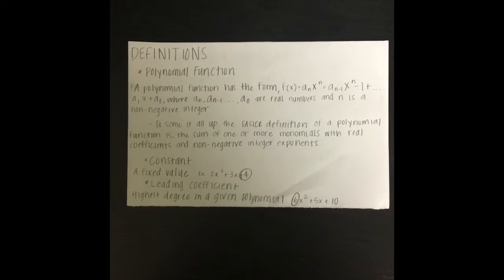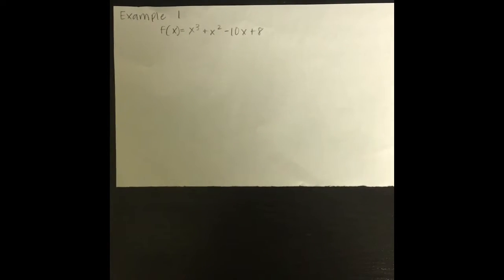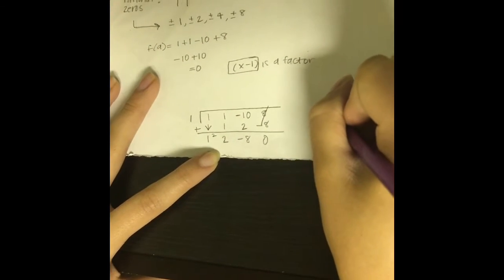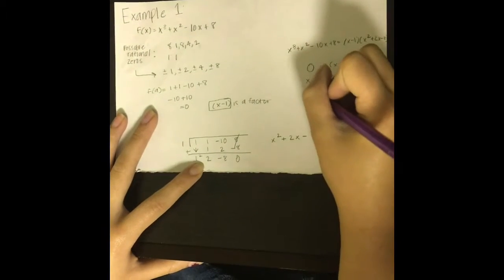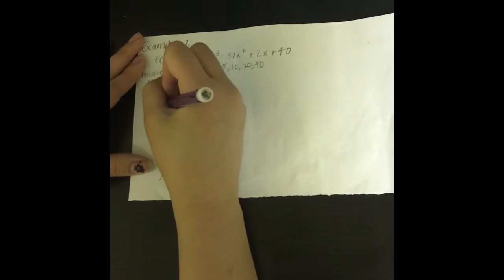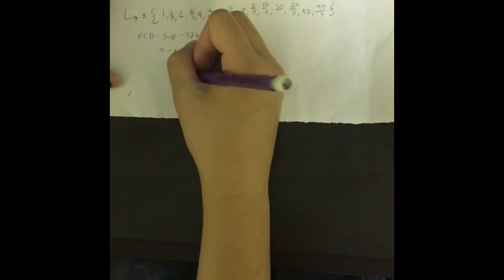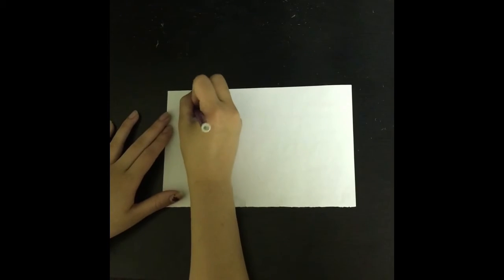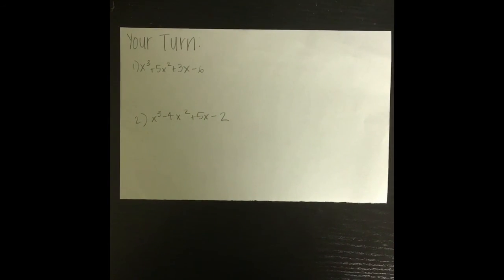Finding All Zeros Of A Polynomial Function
Answers for the "Your Turn" Part
1.) x=-2, x=-3+ square root of 21/ 2, x=3- square root of 21/2
2.)x=2, x=1

ps: sorry for the mess up on the quadratic formula during the "what you should already know".